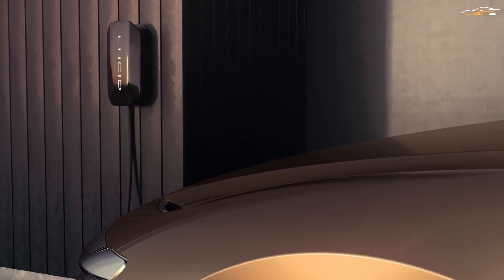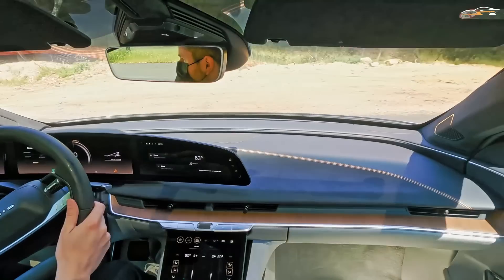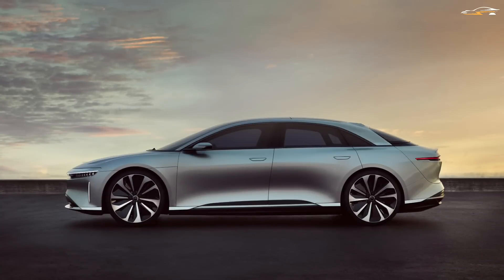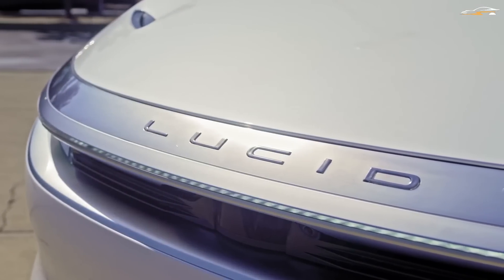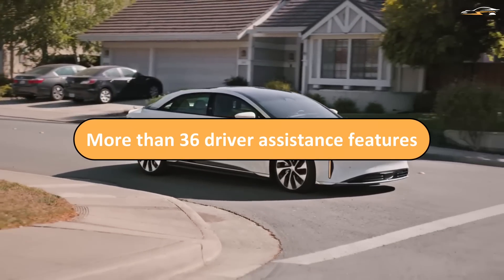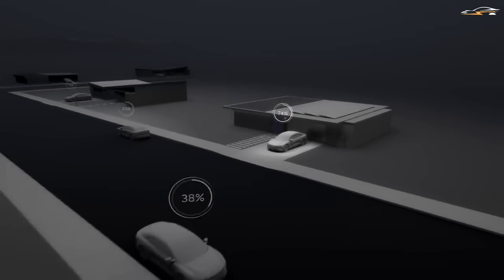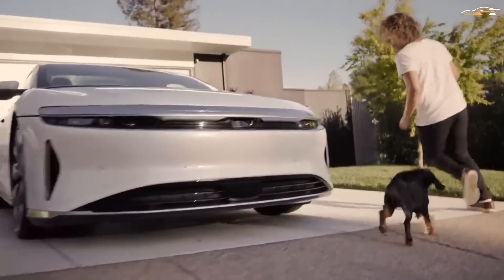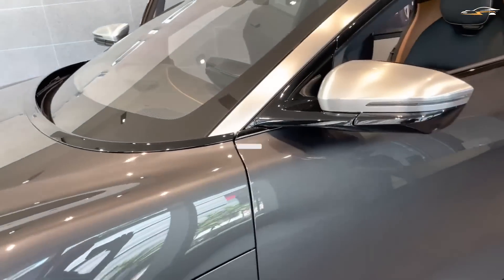5 things you MUST KNOW about Lucid's Dream Drive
Assisted driving has become a must-have feature for all modern electric vehicles. Every EV maker is working on its self-driving abilities. Lucid Motors is no exception. The Assisted driving system offered by Lucid Motors in its debut sedan is called the Lucid Dream Drive. Will it be as top-notch as the rest of the car? And will it give other autonomous and Assisted driving suits a run for their money? Today’s video will go over 5 must-know things about the Lucid Dream Drive.
Timecodes
0:00 Intro
0:50 Lucid Dream Drive
2:55 32 Onboard sensors
4:01 Use Of LIDAR and Driver Monitoring
5:34 More than 36 driver assistance features
6:11 Best in class safety with spatial alerts
7:09 Highly intuitive to use